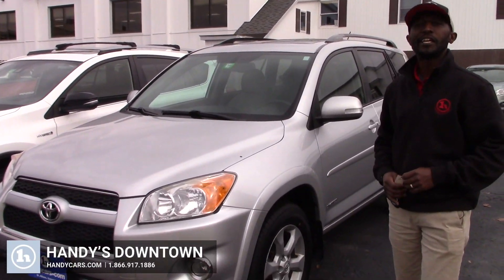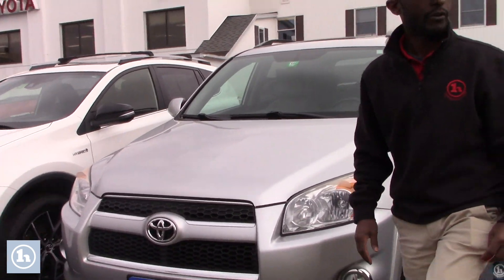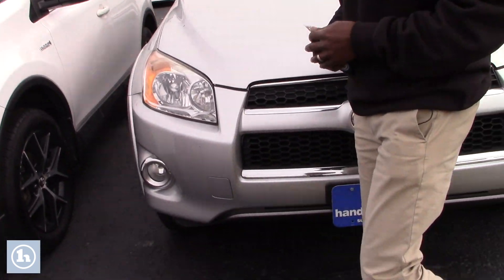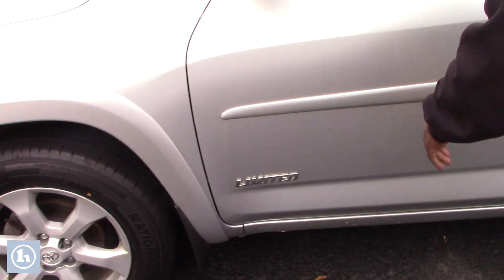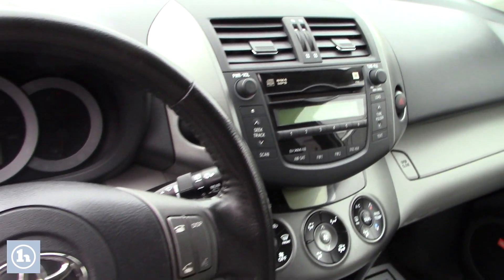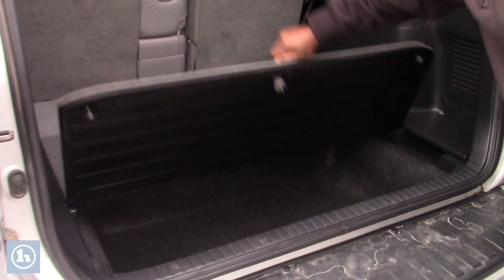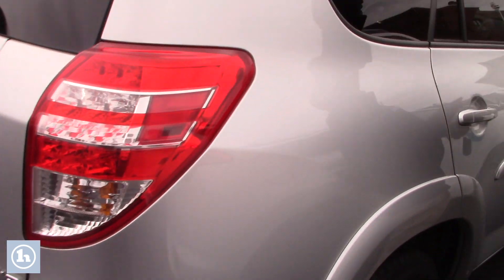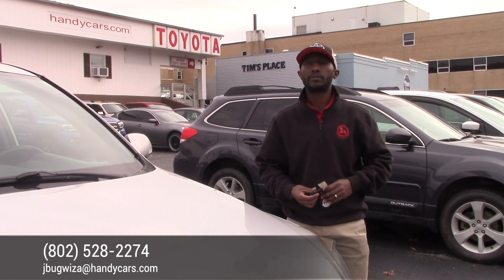2011 Toyota Rav4 Limited for Jean Nixon from Jean Marie